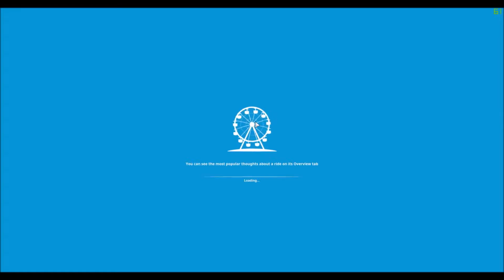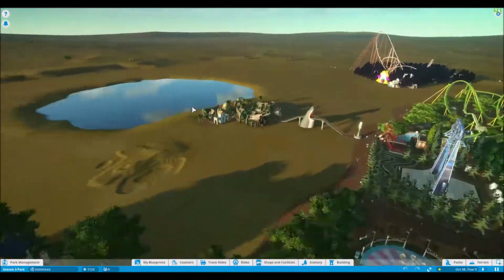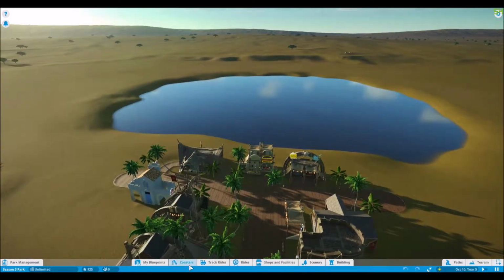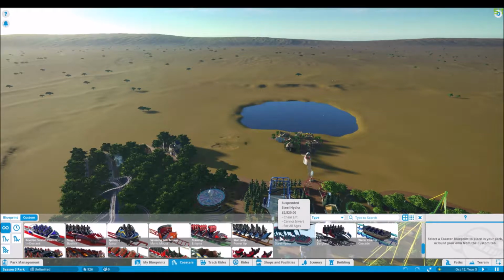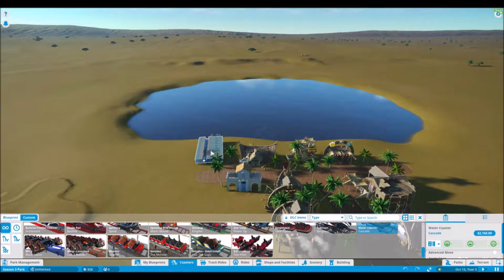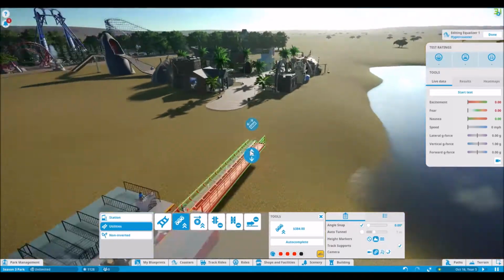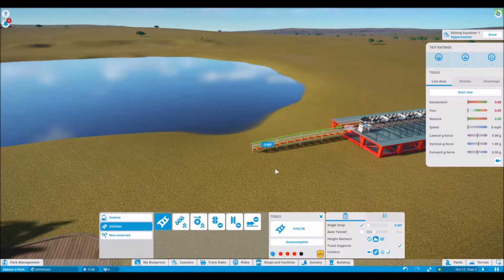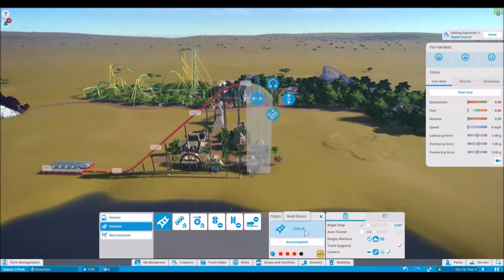Planet Coaster Lets Build A Theme Park [6]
Apologizes for not uploading a video on this series for a while. A new attraction is placed upon Adventure Land.